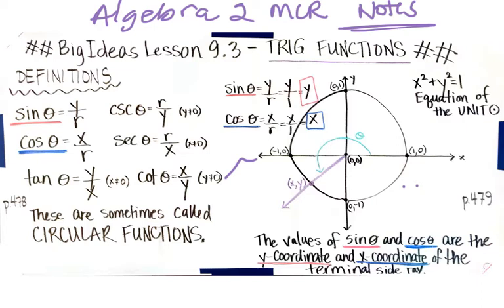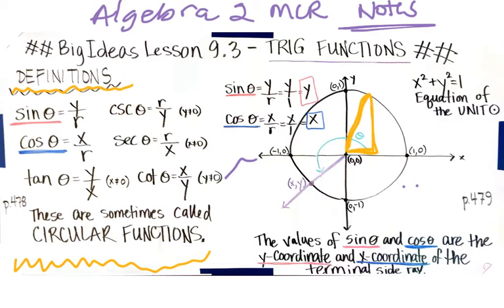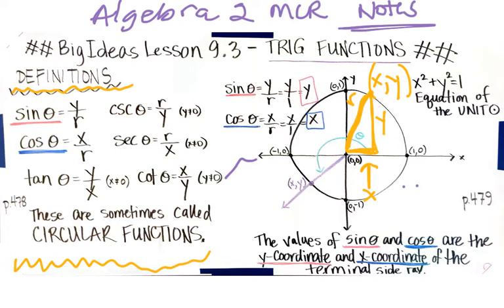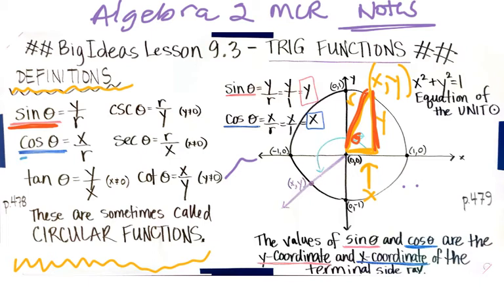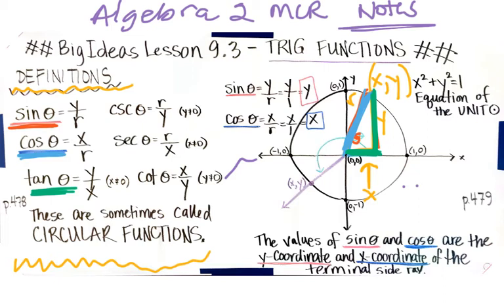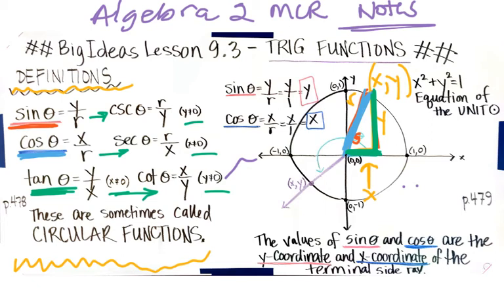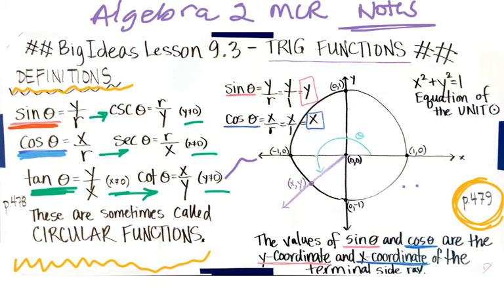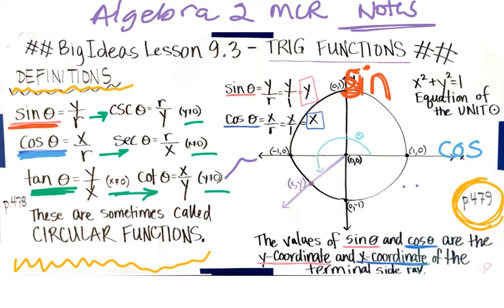9.3 Trig Function Notes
Big Ideas Alg 2 (2015) Chapter 9.3 Trig Function Notes